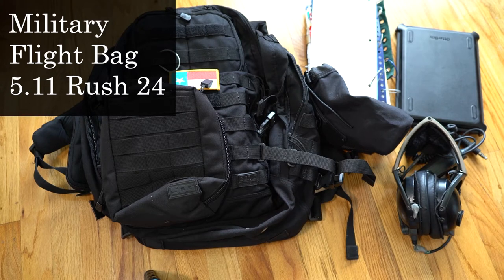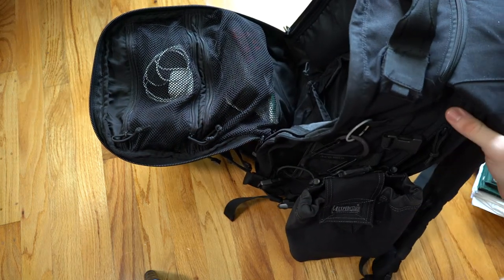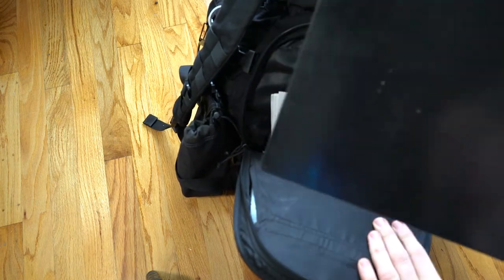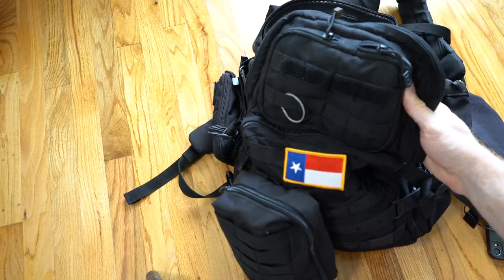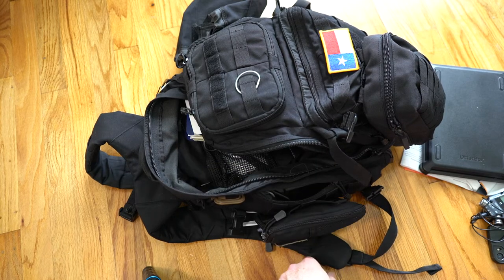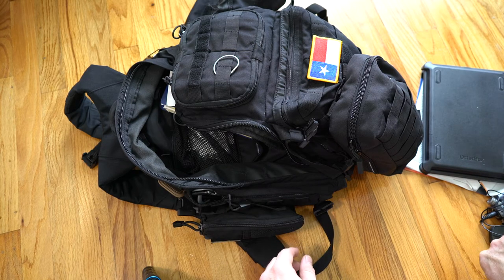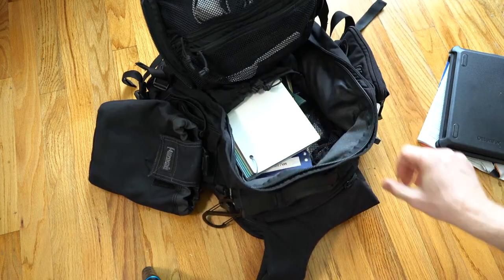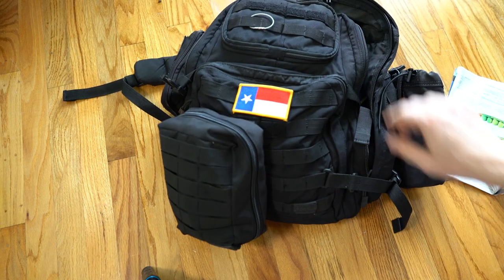Military Flight Bag Review - 5.11 Rush 24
This is my review of how I set up my 5.11 Rush 24 flight bag to fly. I fly military cargo aircraft and we frequently travel around the world so my bag is nowhere near a minimal setup.